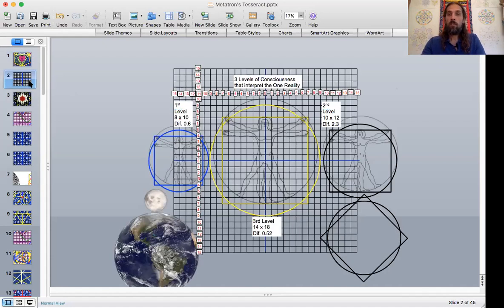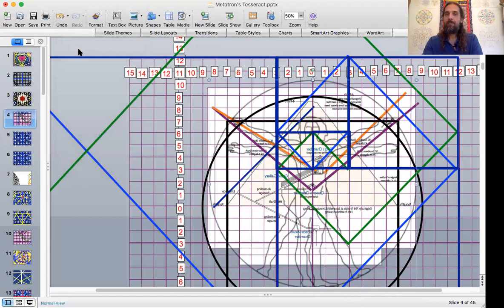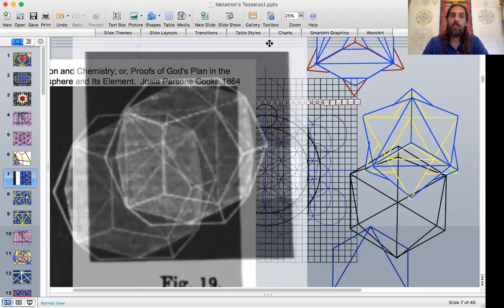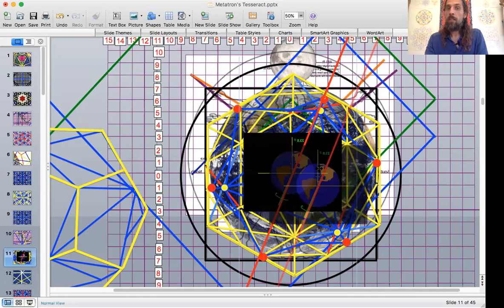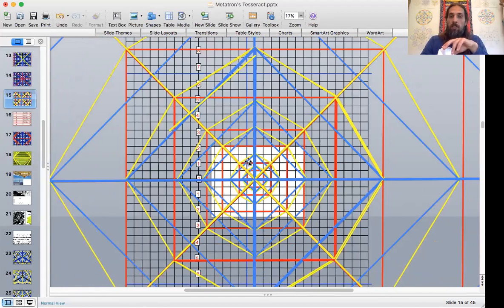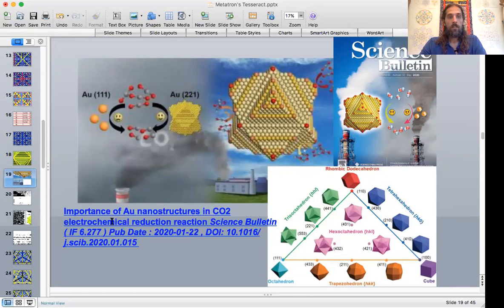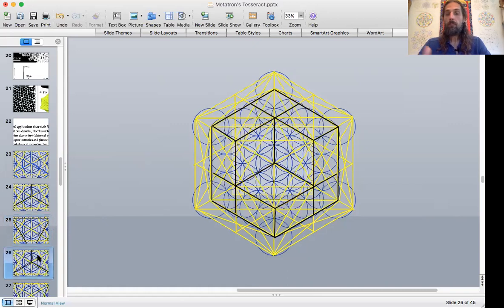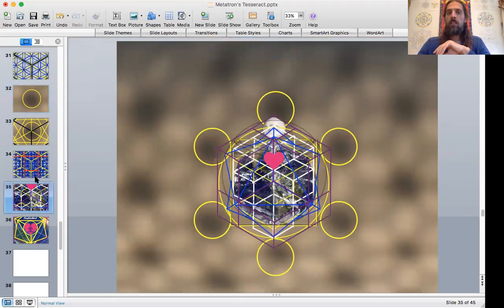Metatron's Tesseract: Sacred Geometry's Map to the Evolution of Christ Consciousness.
This is an EPIC journey into sacred geometry and how it relates to the Planetary Grid and Christ Consciousness.  Many new insights into the language of sacred geometry are described, as Metatron's Cube evolves  into  a Tesseract, which showcases how new information systems are discovered  in the sea of Infinite Potential that's contained within the underlying template of Creation, a.k.a God